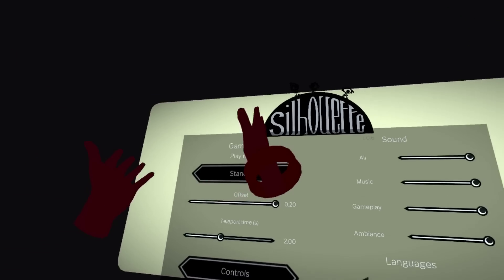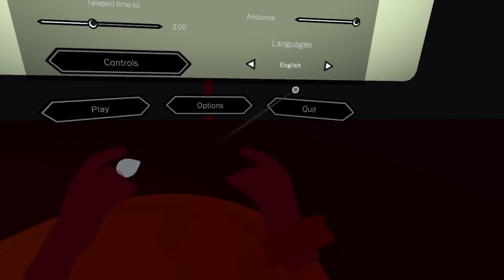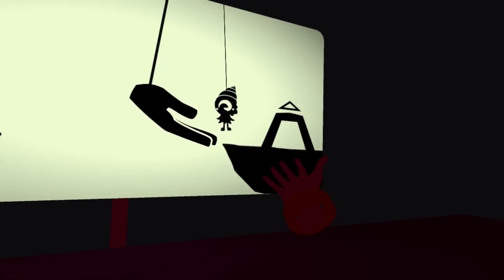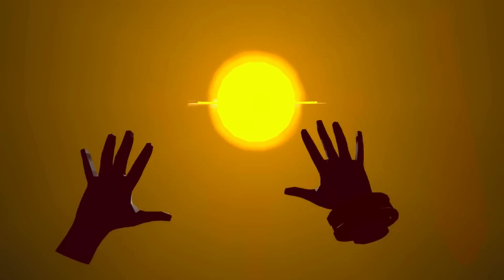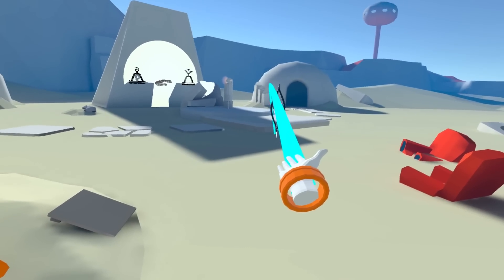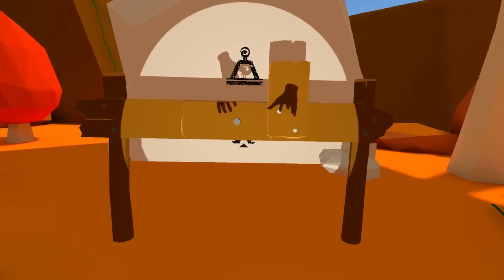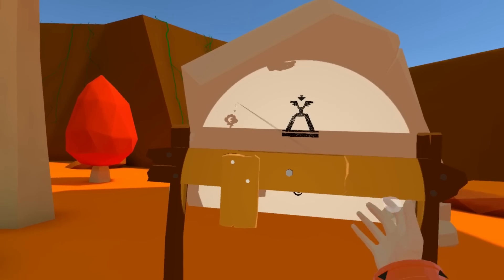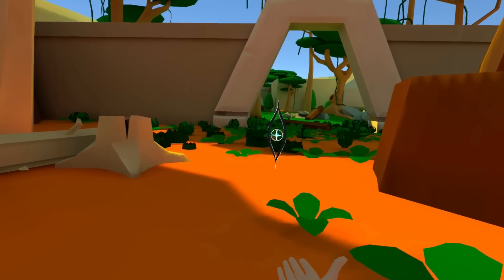Silhouette | Part 1 | Creating Shadow Puppets With My ACTUAL Hands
A truly unique hand tracking game has arrived for the Quest 2! In Silhouette, you use the shadows of your actual hands to get little shadow people from point A to point B!

Intro Movie: "Ace Ventura: When Nature Calls" (1995)

This game was played on: Quest 2

Explore the island and manipulate shadows, light, walls, and environments to guide the gentle shadow creatures, The Shaodwies, to safety. This hand-tracking game is played completely without controllers.

00:00 Intro + Welcome
02:01 The Magical Island Of Shadow Puppets
04:36 The Temple Of The Master Hand
07:14 The Forest Presents More Challenges
10:37 Creating A Real Gun With My Hand
13:41 Elevator Service
16:48 The Puzzle That Absolutely Broke Me

VR Headsets:
- Oculus Quest
- Valve Index
- HTC Vive
- HTC Vive Pro
- Playstation VR

PC Specs:
- RTX 3090
- i9-9900k CPU
- 32 GB DDR4-3200mhz RAM